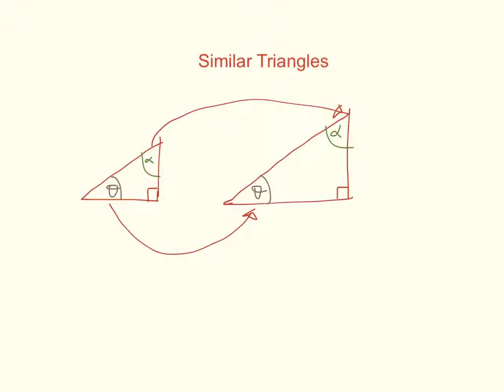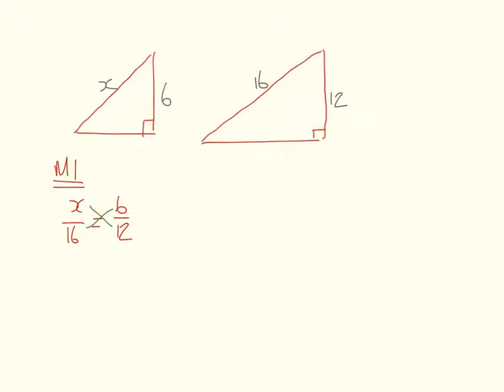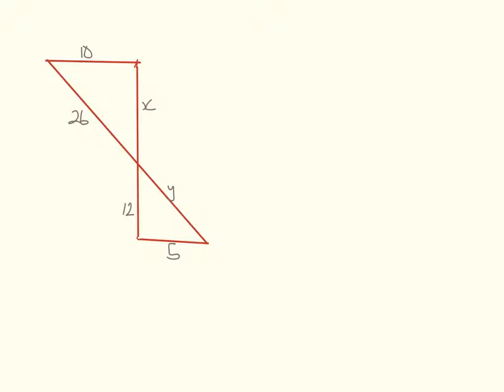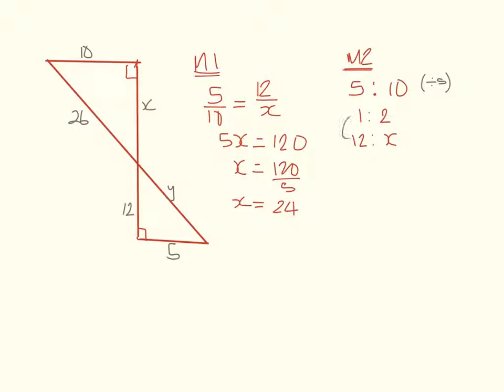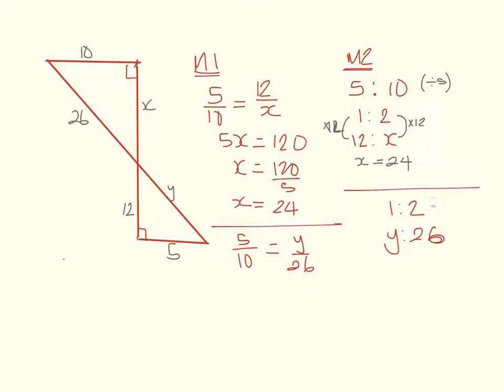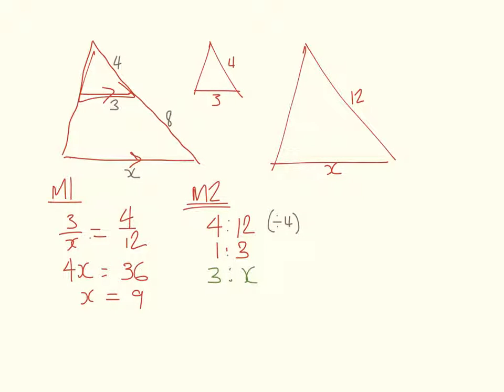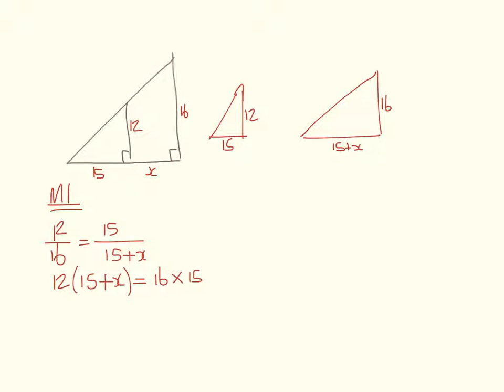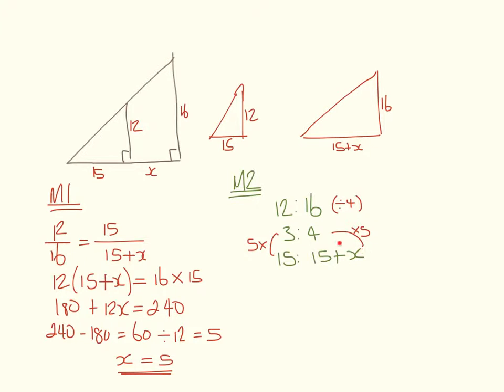How to find missing lengths in similar triangles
In this video, we focus on finding missing sides of similar triangles. We start by looking at what makes triangles similar. We look at two quick methods to find the missing sides.